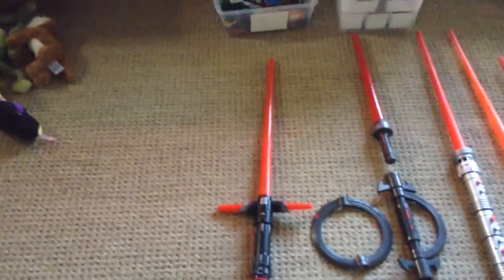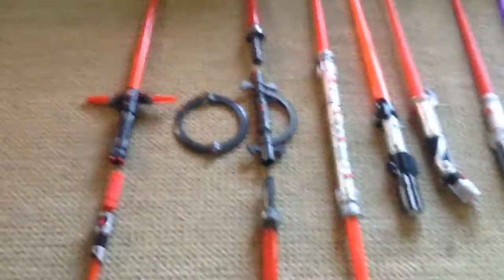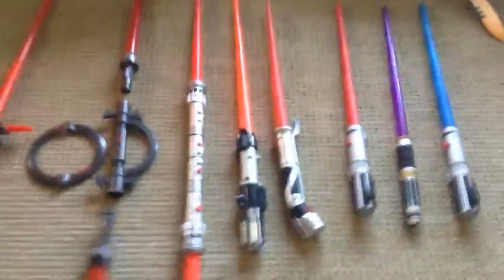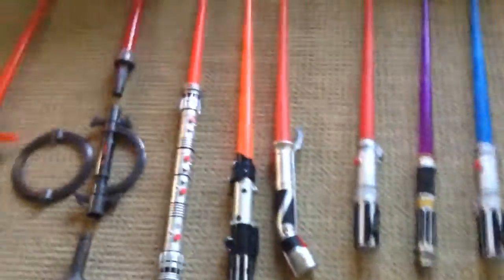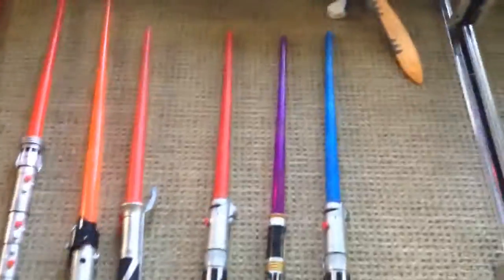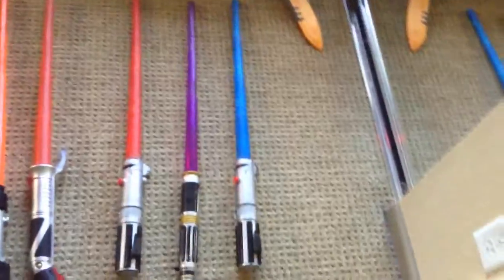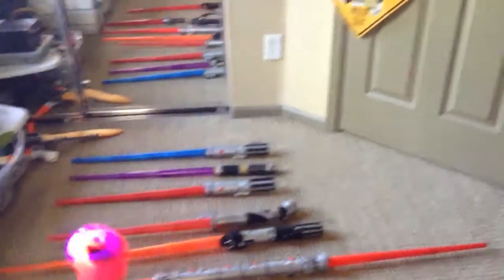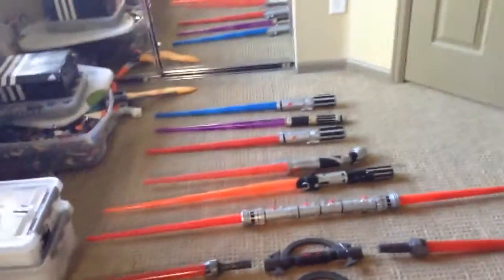Light saber collection!⚡️